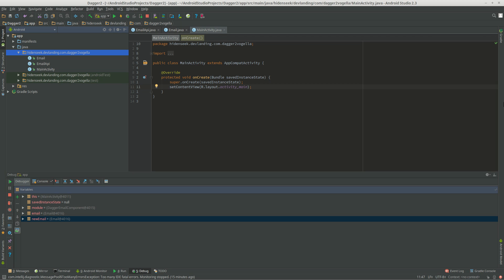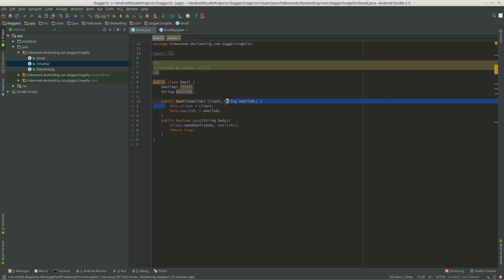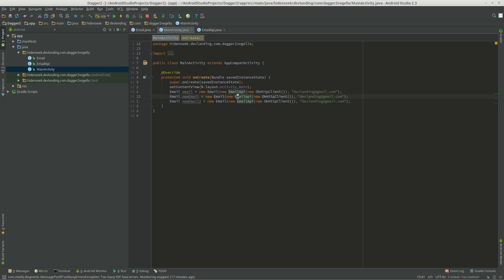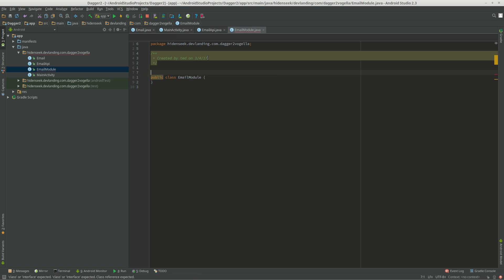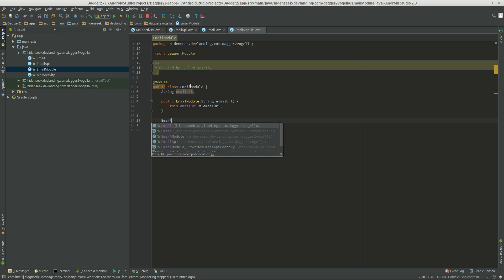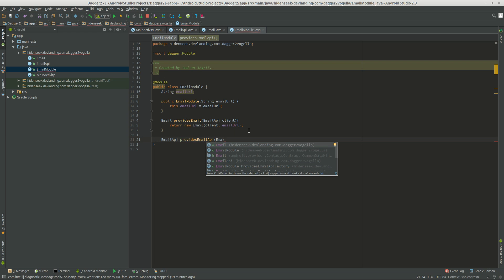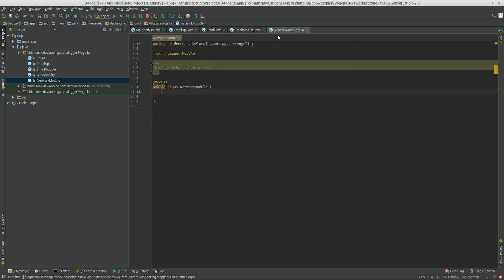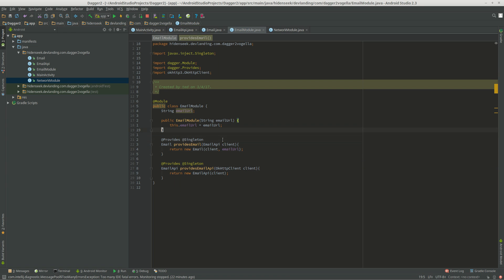Android Dagger Tutorial 1